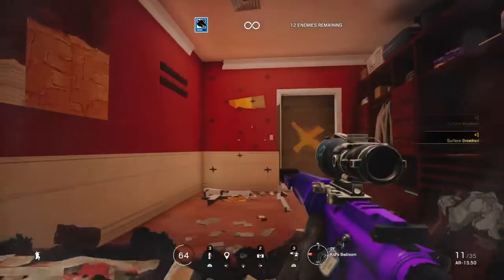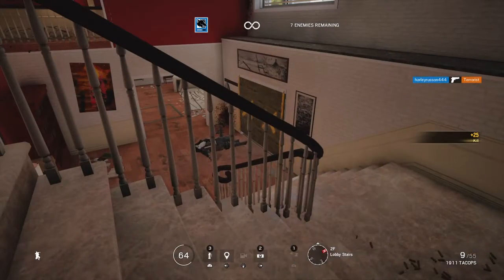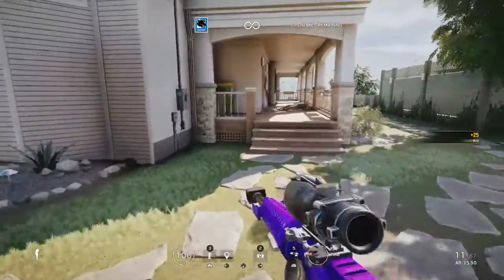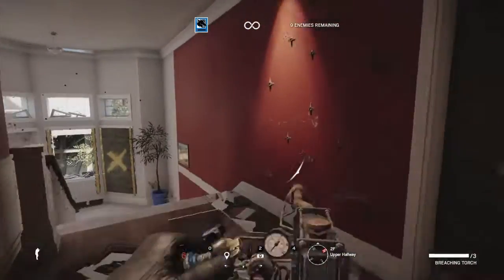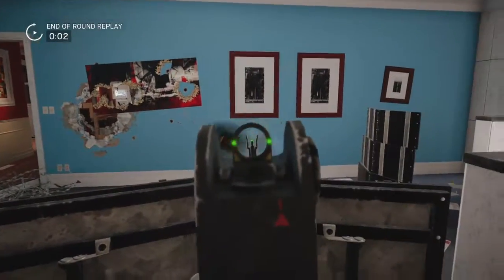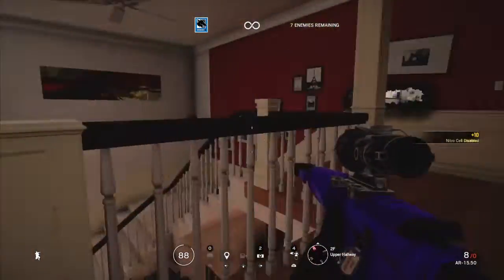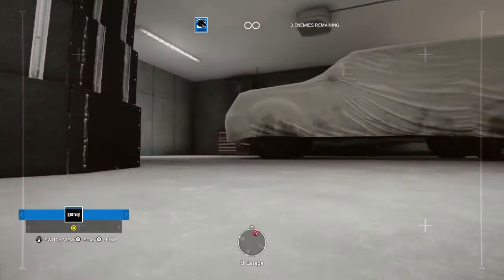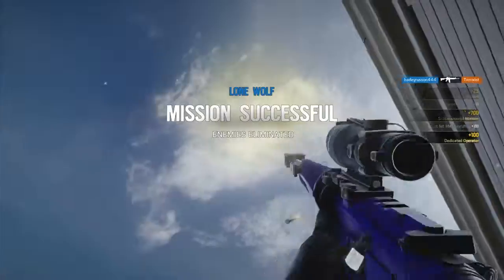Tips and tricks for Rainbow six siege